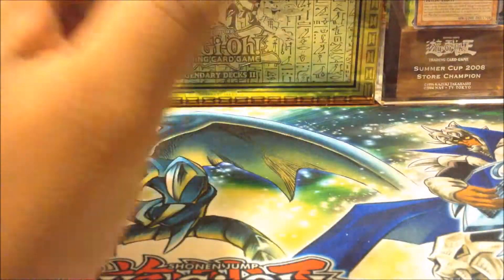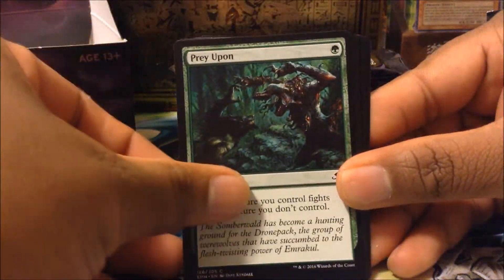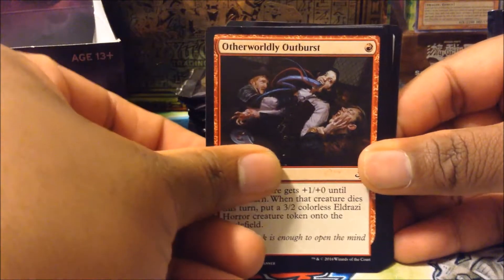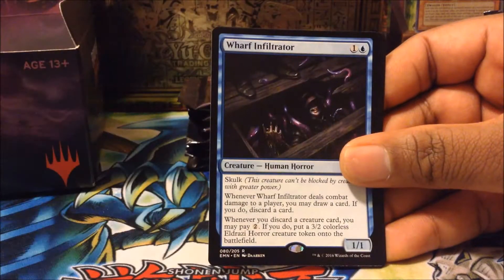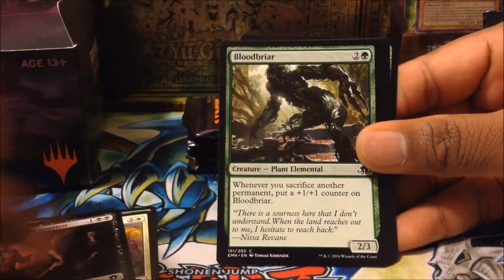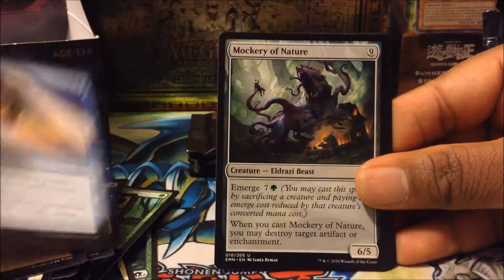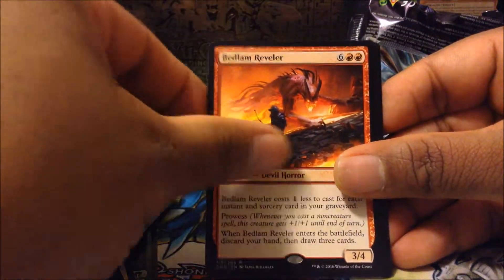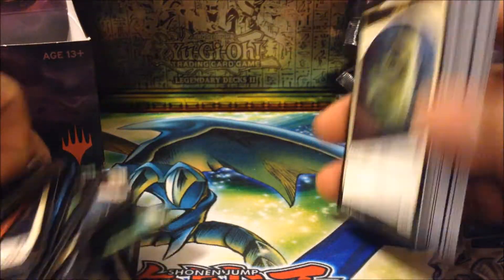Magic The Gathering - Eldritch Moon - Booster Box Opening (Part 3 of 3)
Guyanese Gamer opens up the third and final section of the Eldritch Moon Magic The Gathering booster box!